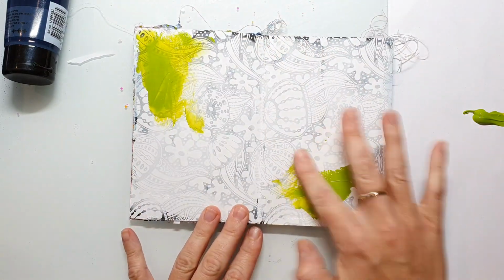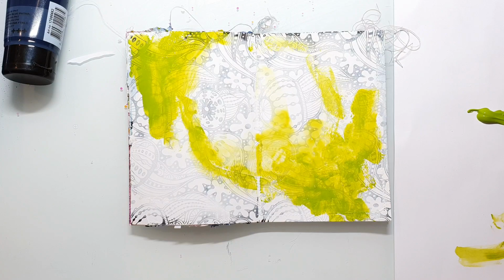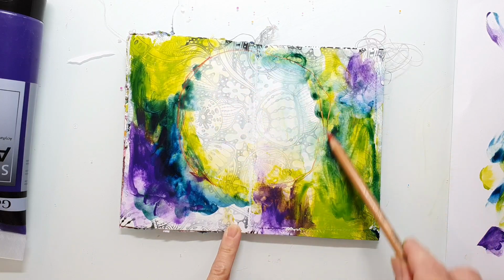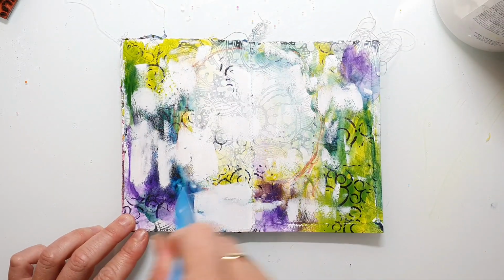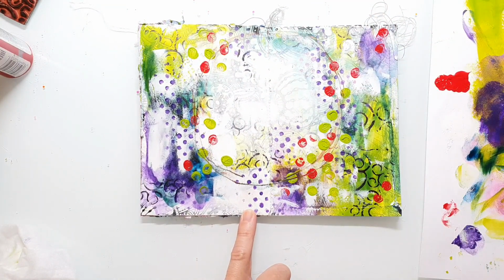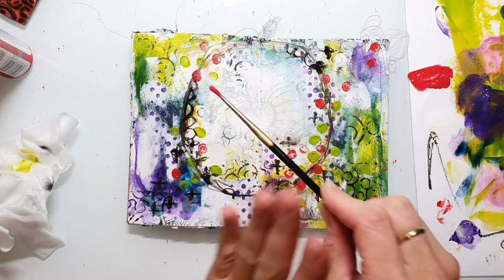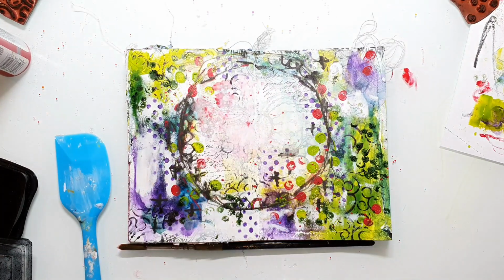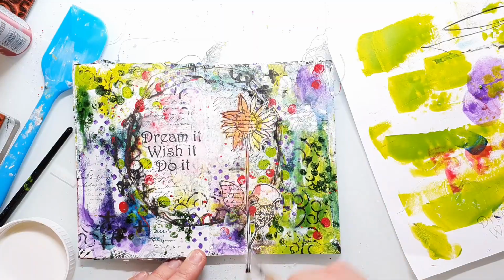Mixed Media Art Journaling Tutorial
🌞 Today I am sharing another art journal page in my new handmade journal using a lot of layers. I am playing with acrylic paints. My main image is a flower from my Flowers Gone Wild stamp set.

🧑‍🎨SUPPLIES & TOOLS:
Rubber Dance Stamps:

Acrylic Paints
Stencil from STAMPlorations
Water-Soluble Graphite
Red Pastel Pencil
White Heavy Gesso

👉SKILLSHARE
Try Skillshare 2 weeks for free:

 👉ARTEZA
SusanneRoseArt5